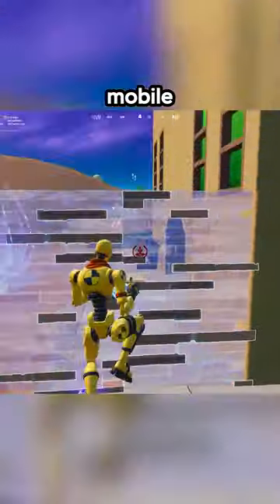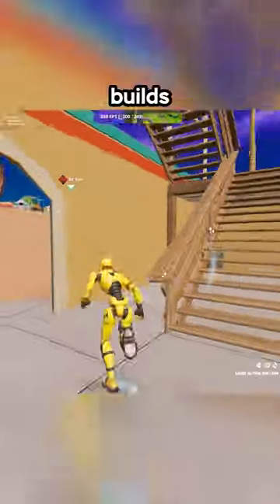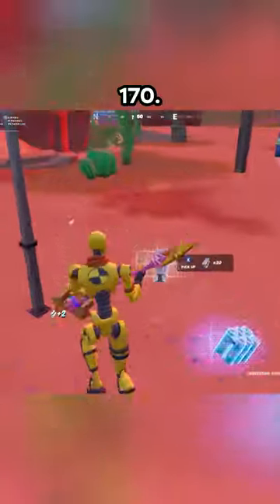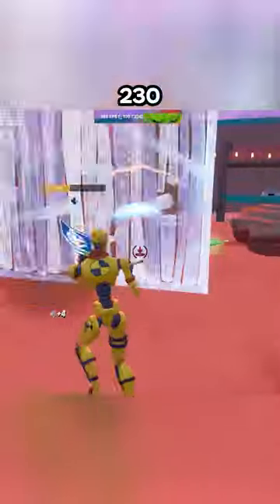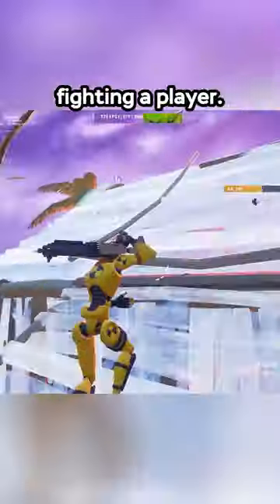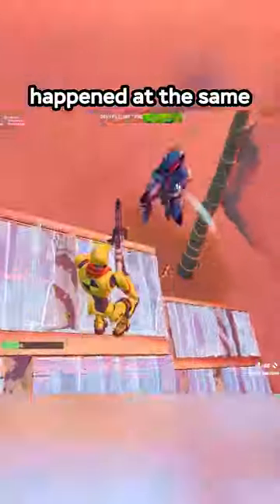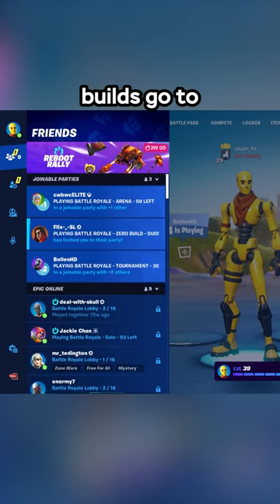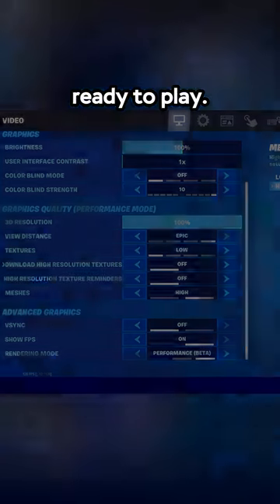Stop using mobile builds!